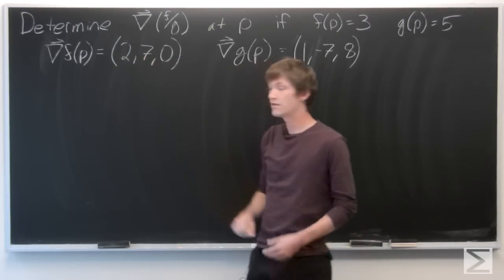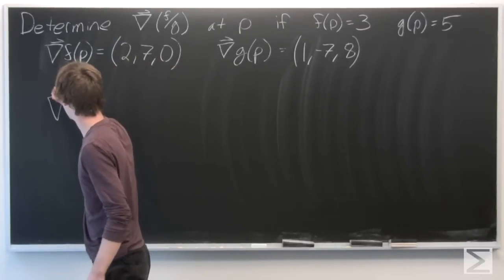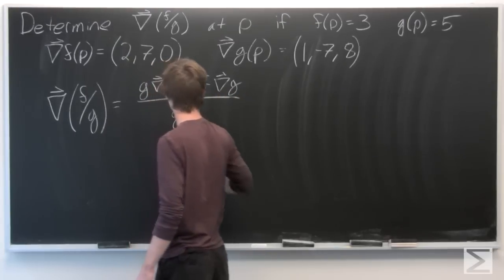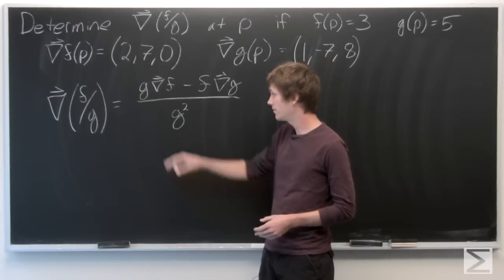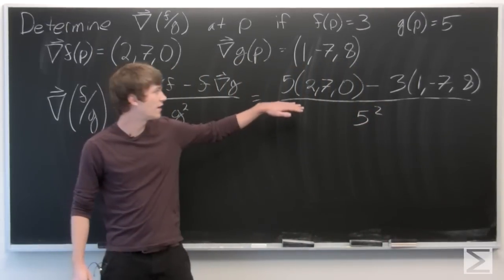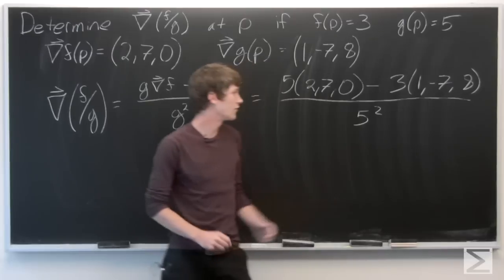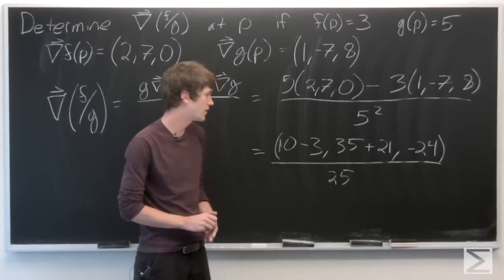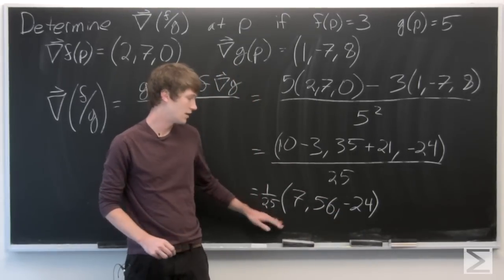Worldwide Multivariable Calculus Ch 2.4 #4